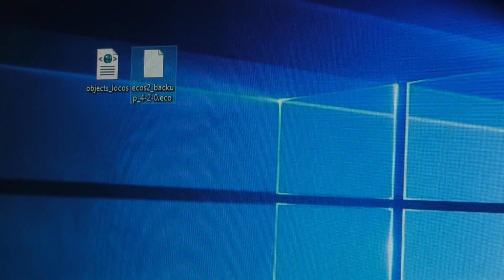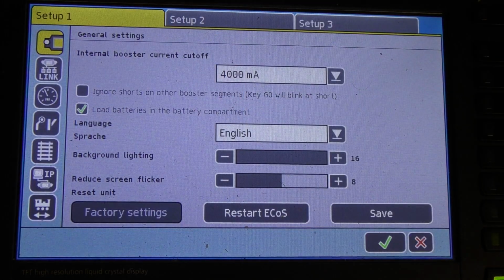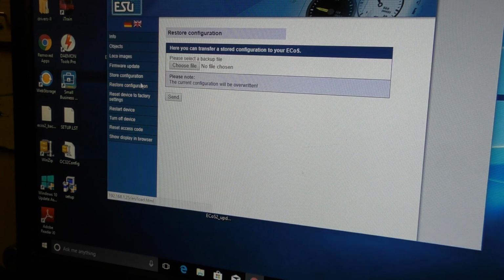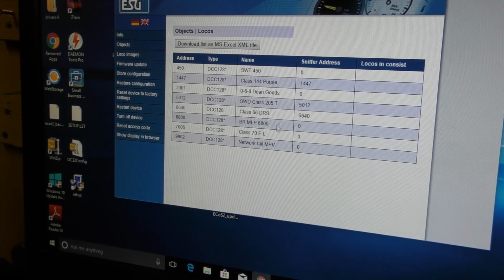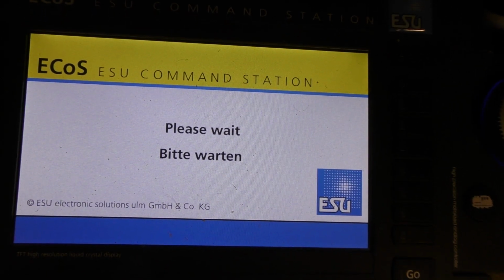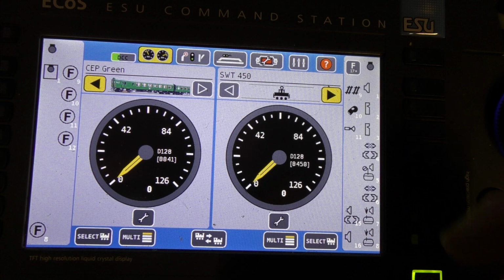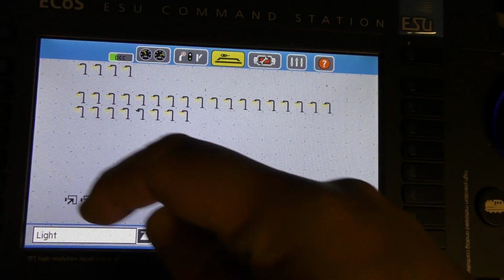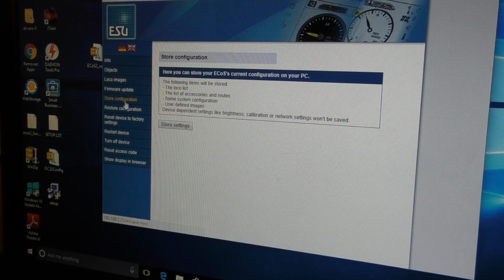Restoring the Ecos loco list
Today I try to restore the loco list on my ecos then I show you how to back up you ecos